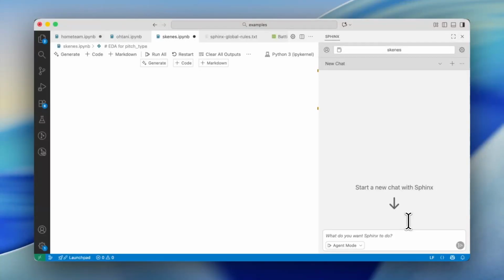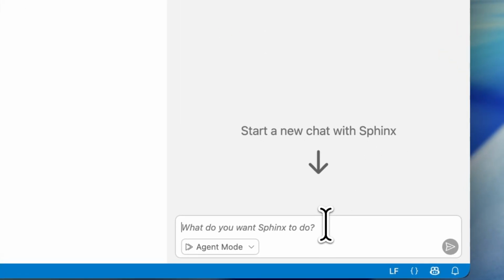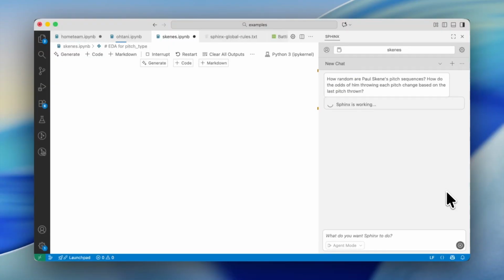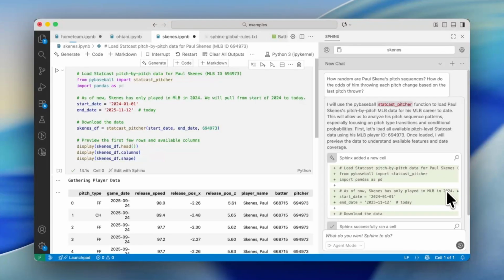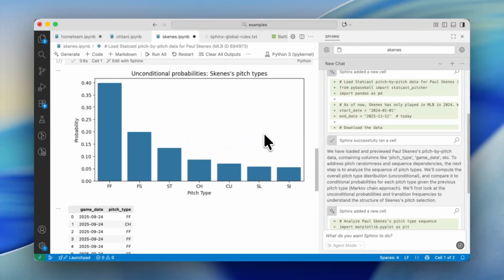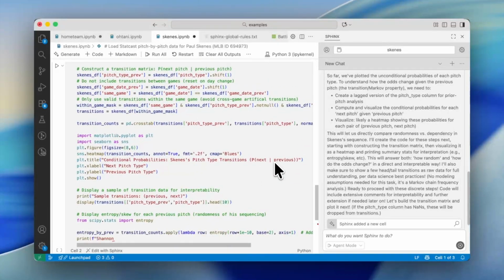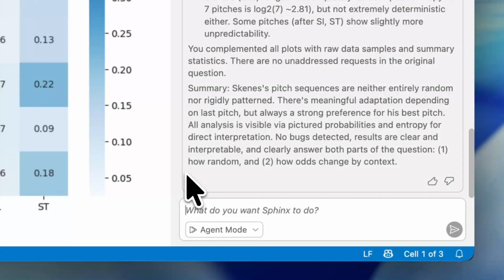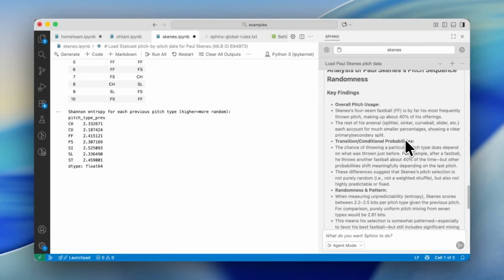Sphinx Demo: Pitching Randomness